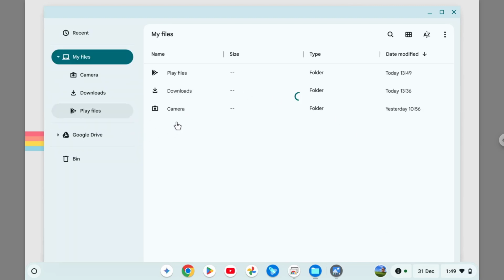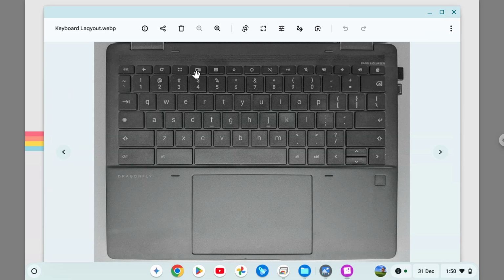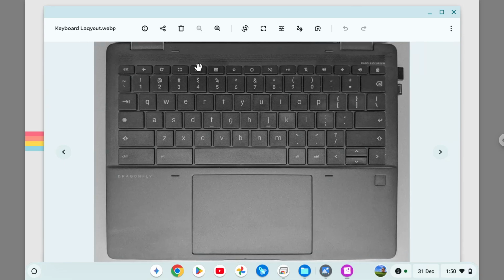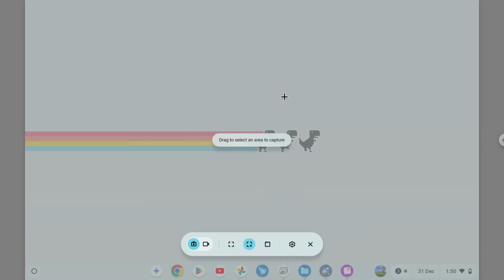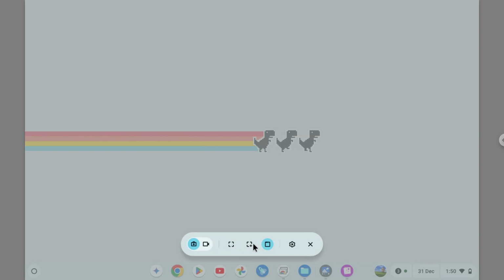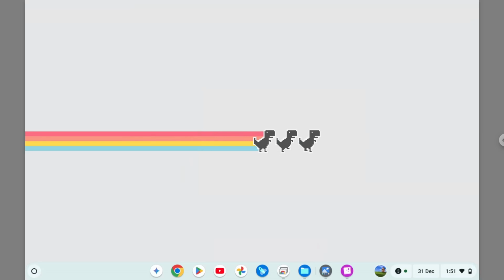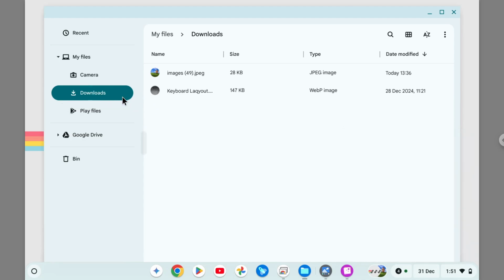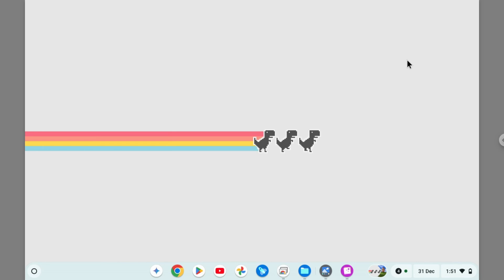How to Screenshot a Certain Area on Chromebook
👉 Learn how to take a screenshot of a specific area on your Chromebook with ease. This video guides you through the simple steps to capture only the part of the screen you need, using the Ctrl + Shift + Show Windows keys. Perfect for students, professionals, and anyone looking to enhance their Chromebook skills. Follow along and master the art of selective screenshots in no time